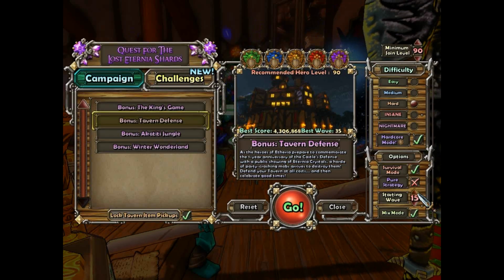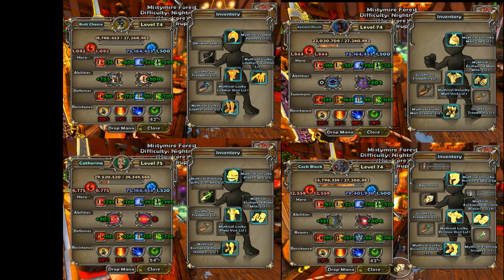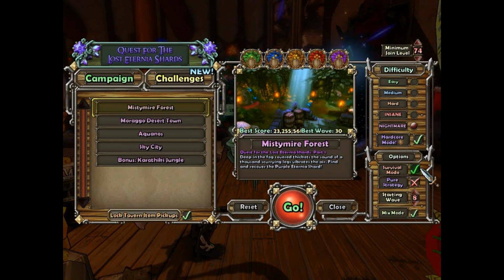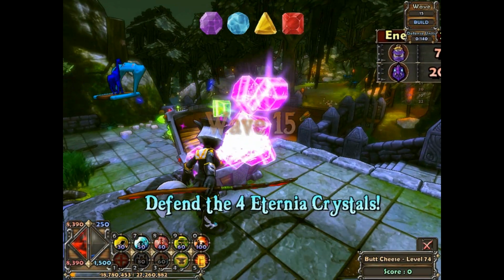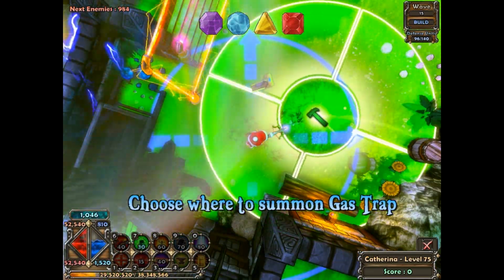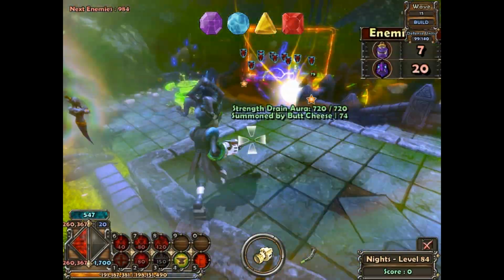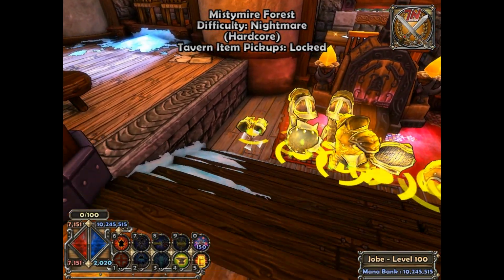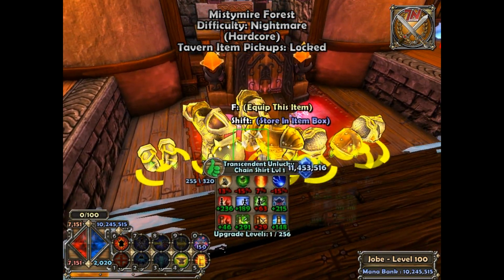Dungeon Defenders Online - Transcendent Guide 2013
This is a guide for those who are looking for transcendent gear.